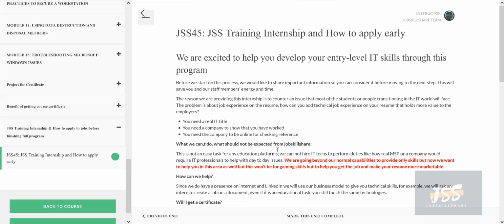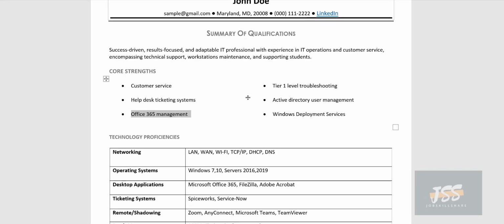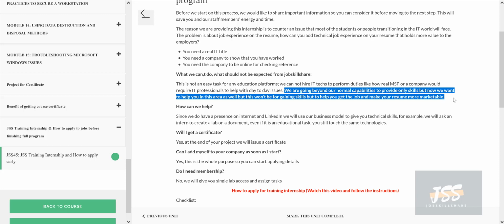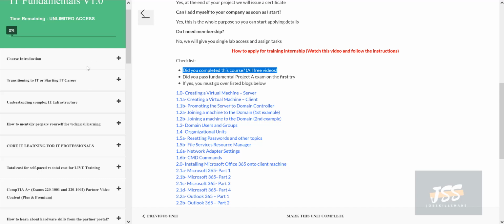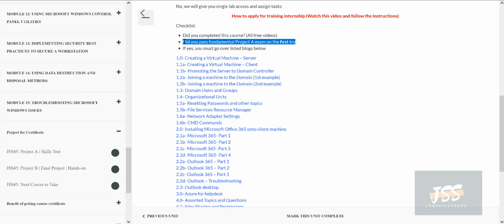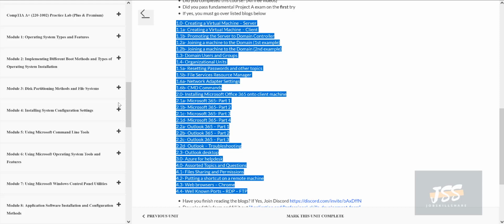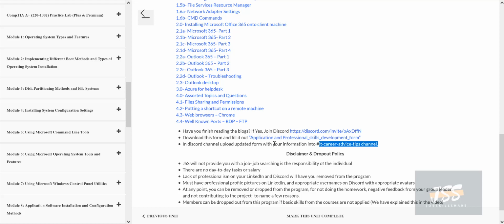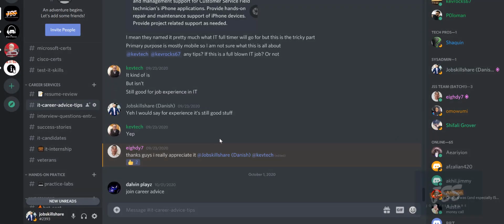IT Training Internship - Jobskillshare Program